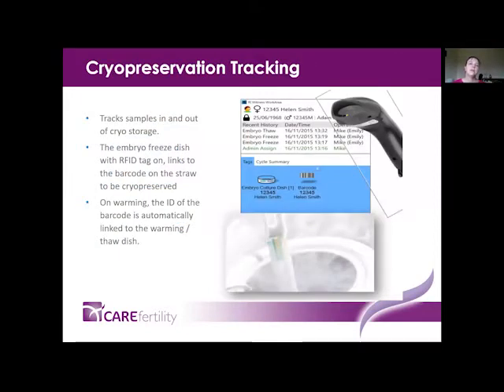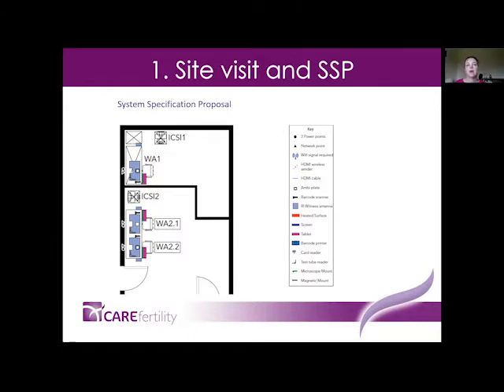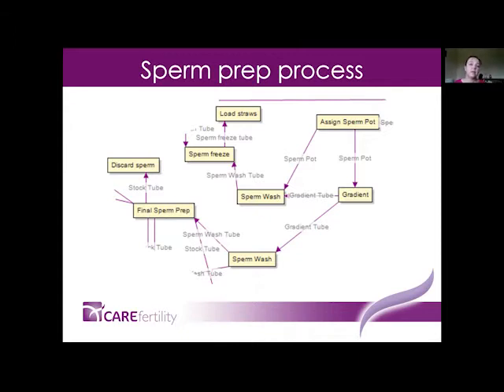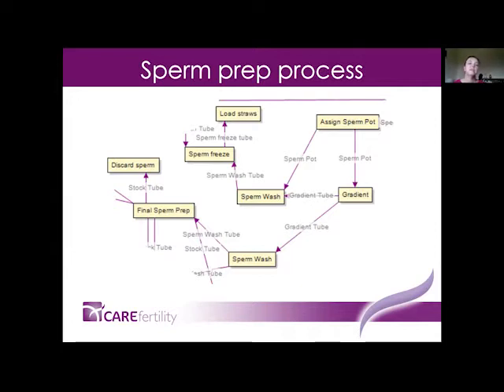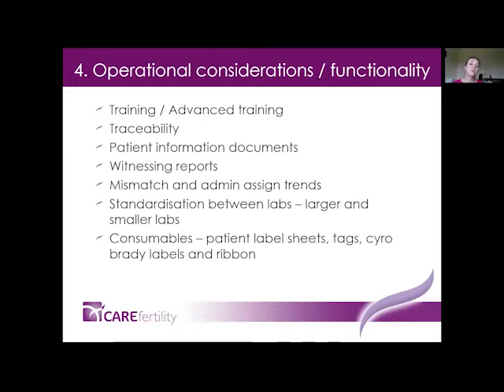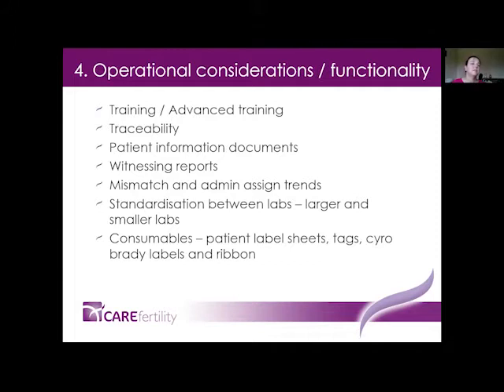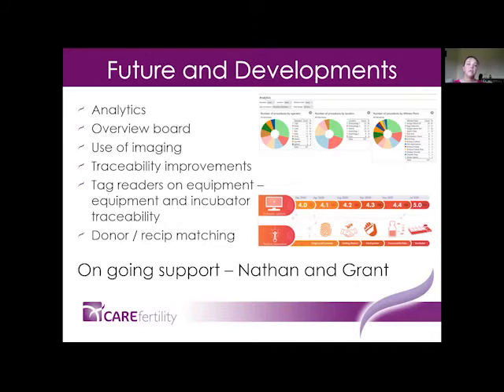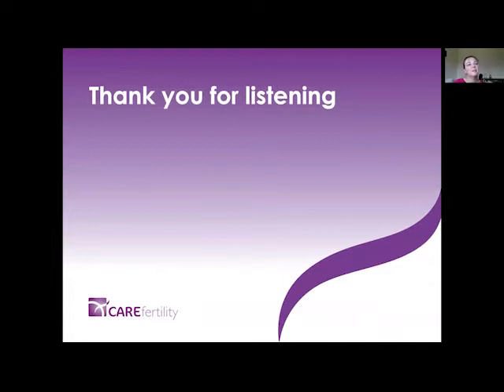Webinar: Implementing RI Witness RFID in CARE Fertility, UK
Join Louise Best from CARE Fertility who outlines her experience of implementing the RI Witness system into their group of clinics. Louise covers things to consider when implementing a new electronic witnessing system, an overview of the system and implications for multicentre clinics, the installation process, validation, and operational considerations, among other topics. The session concludes with questions from delegates to Louise and a panel of experts from CooperSurgical.